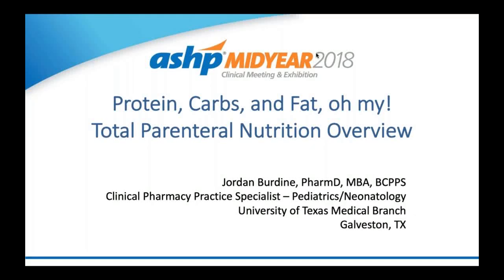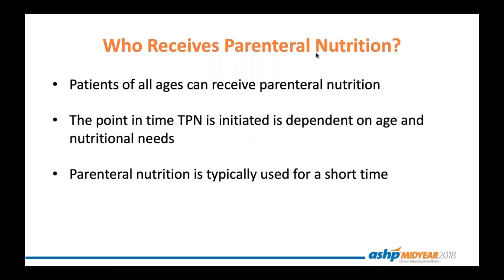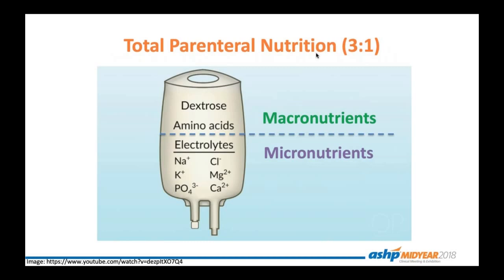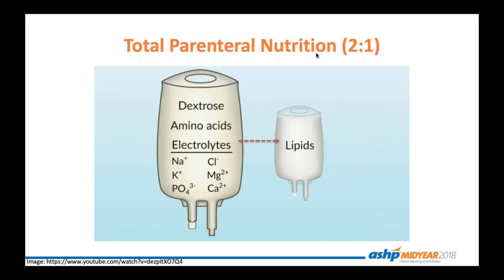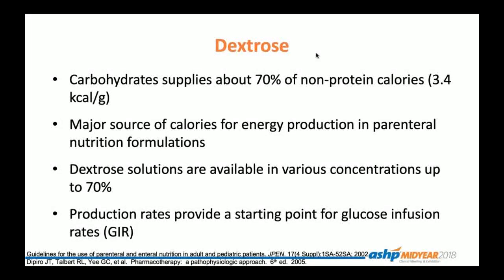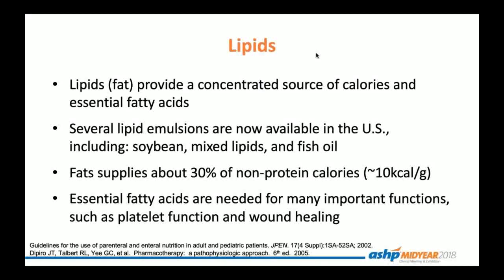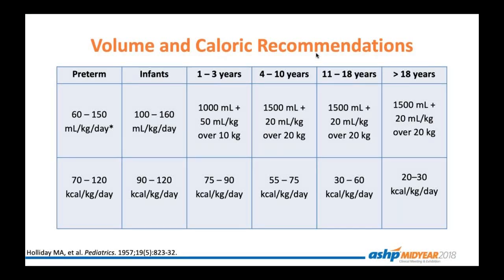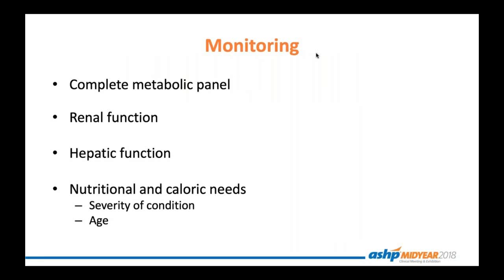Protein, Carbs, and Fat, oh my! Total Parenteral Nutrition Overview